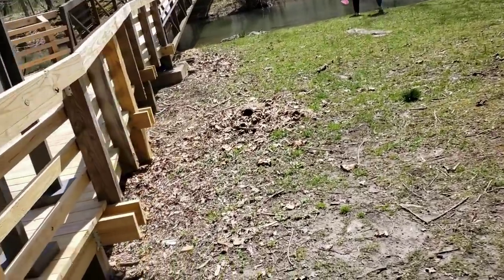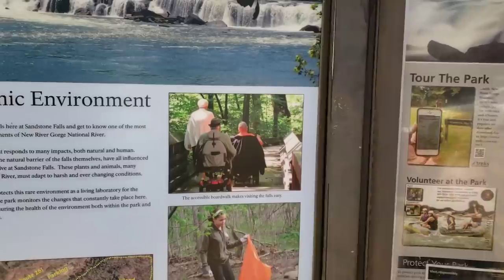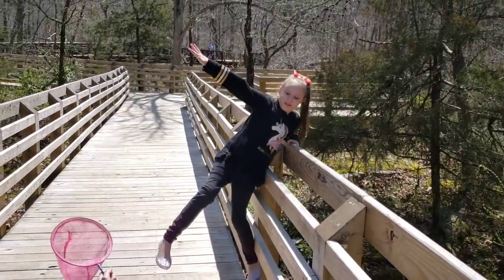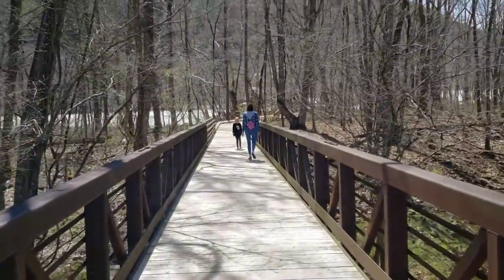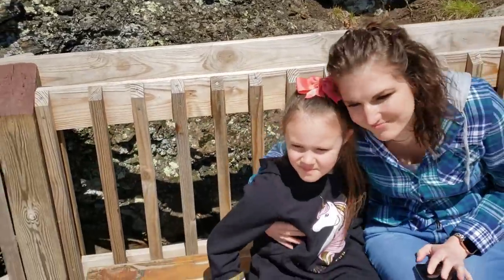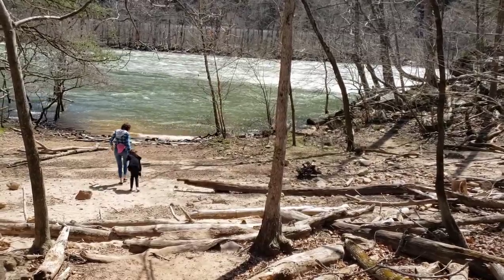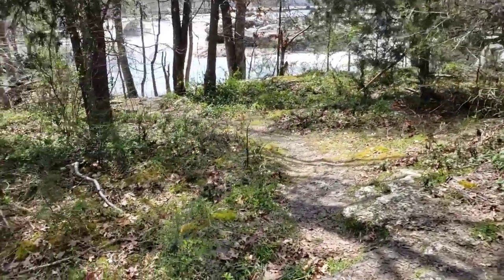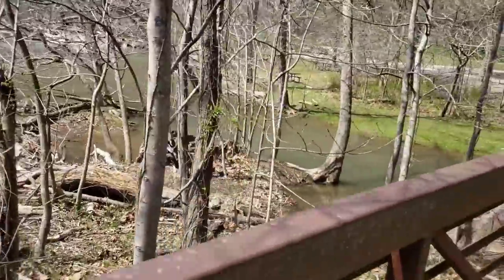LET'S GO ON A WALK 🌿🌱🍃SANDSTONE FALLS WV BOARDWALK